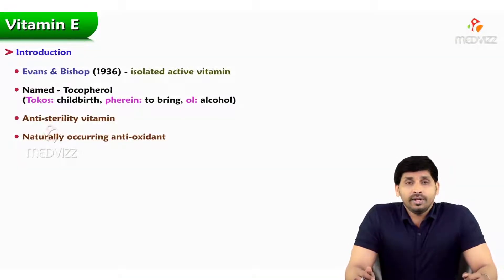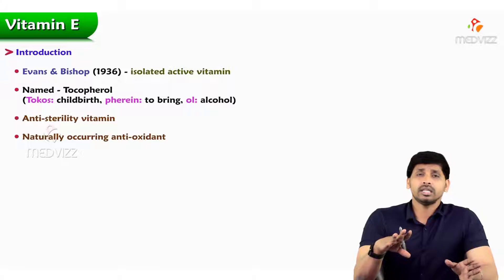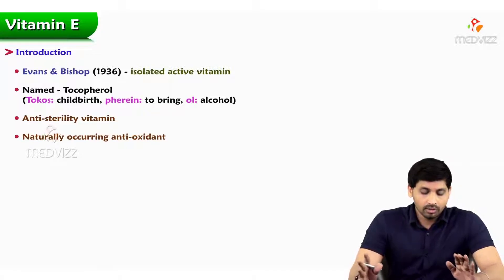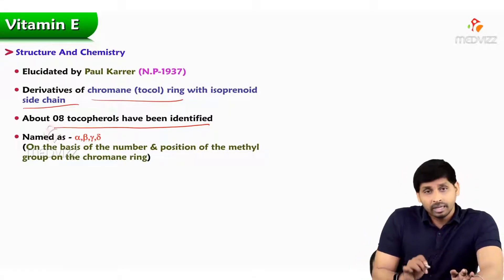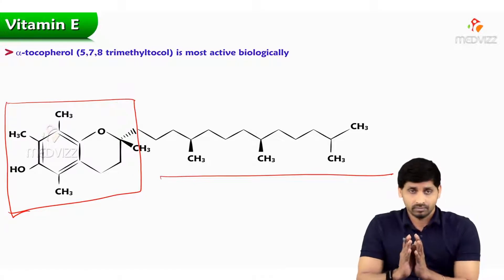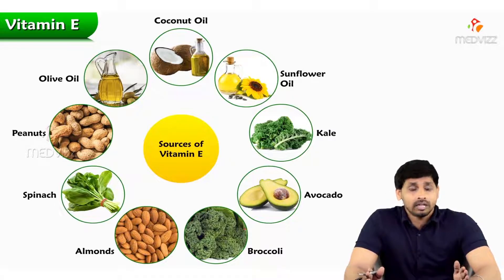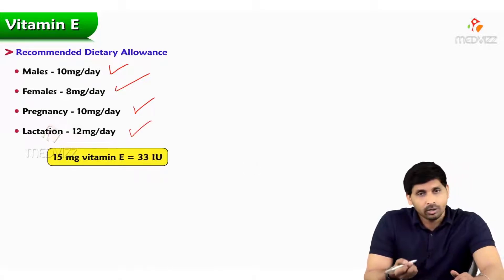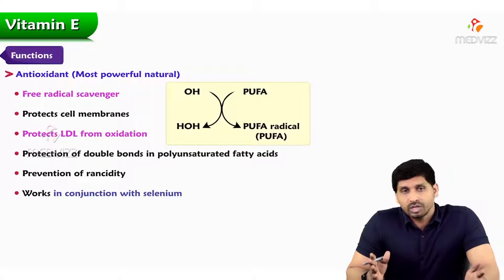100. Vitamin E - Chemistry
vitamin E, a fat-soluble compound found principally in certain plant oils and the leaves of green vegetables. Wheat-germ oil is a particularly rich source of the vitamin. Vitamin E, first recognized in 1922, was first obtained in a pure form in 1936; it was identified chemically in 1938. A number of similar compounds having vitamin E activity and classified as tocopherols or tocotrienols have been isolated.

Vitamin E acts as an antioxidant (i.e., an inhibitor of oxidation processes) in body tissues. It protects unsaturated fats in the body from oxidation by peroxides and other free radicals. The possibility that vitamin E may help prolong an active life span by slowing the rate of oxidative destruction of biological membranes is under study. The vitamin is used commercially as an antioxidant to retard the rancidification of fats, especially vegetable oils.